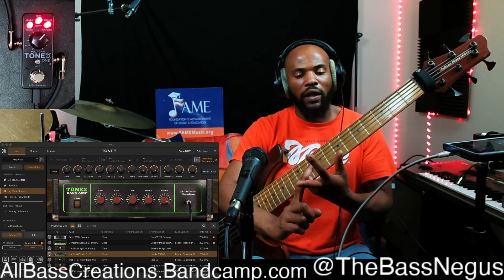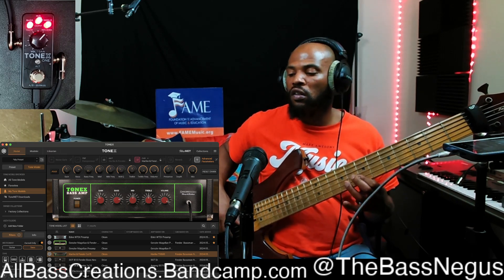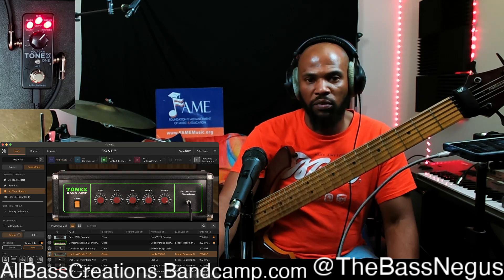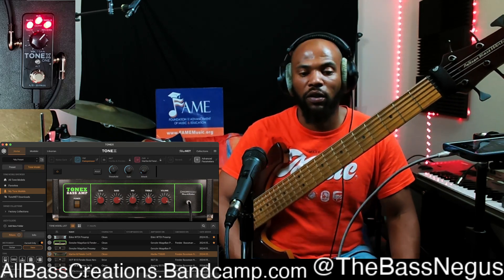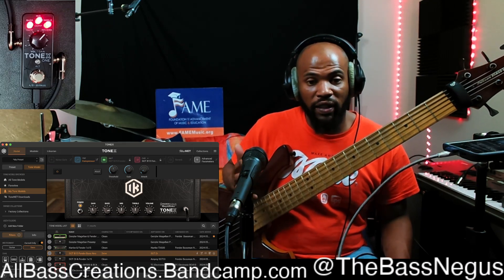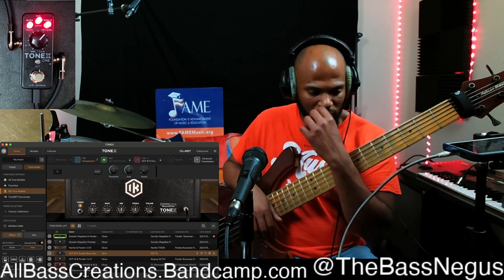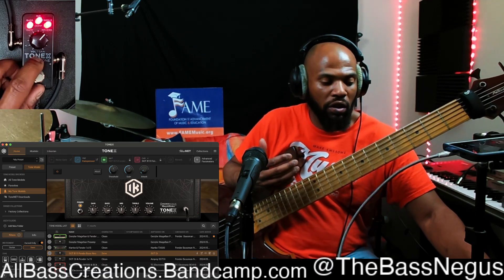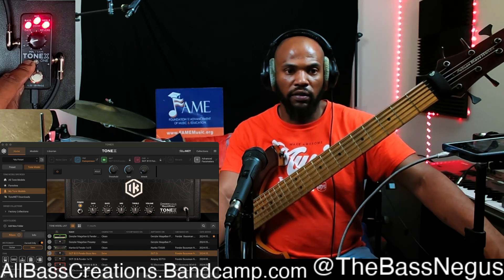PT4 Did ToneX One Just Kill Everyone or Get Exposed? Bass Demo | Review | Tutorial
“🎸 Meet the Tonex One - the tiny titan of tone! This mini-pedal marvel delivers massive amp sounds in a micro package. Whether you’re shredding on stage or riffing in the studio, the Tonex One is your secret weapon for capturing that perfect sound. With 200+ legendary amp models at your fingertips, it’s like having a history of rock’s greatest tones in your pocket. Don’t let its size fool you; this pedal is a giant in the world of sound. Get ready to plug in and play big with the Tonex One! 🤘